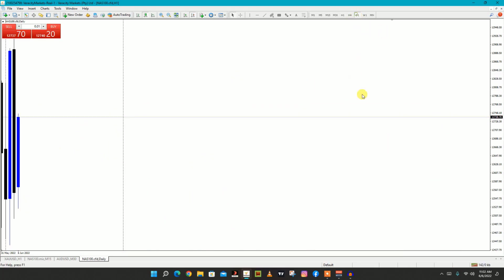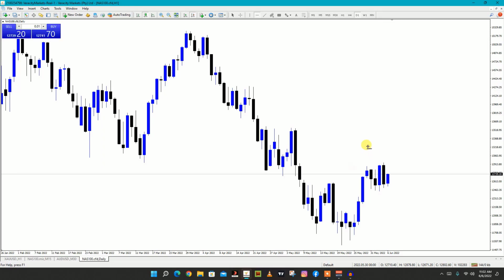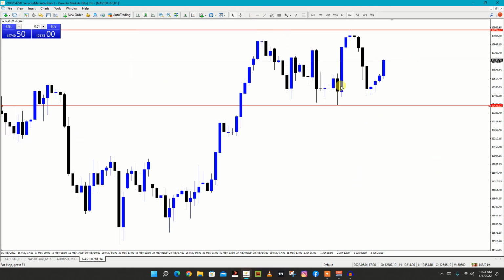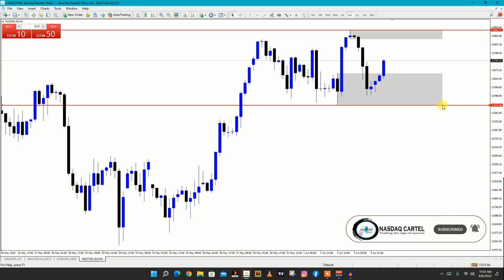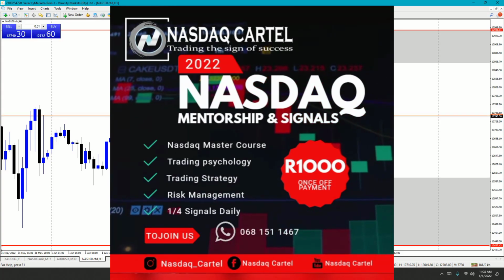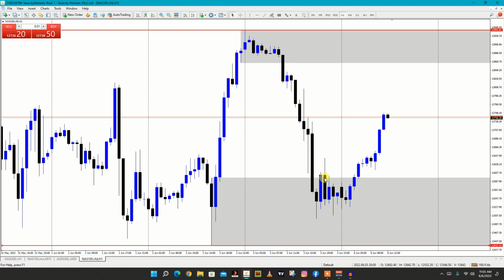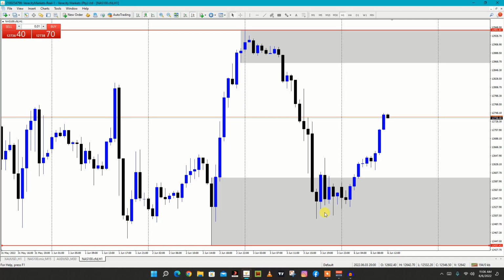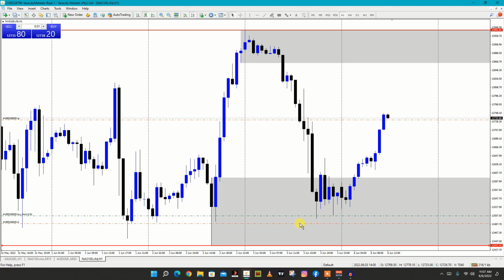Episode 01||NASDAQ TRADE RECAP SERIES||HOW WE BOUGHT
This is one of those exciting, empowering and educating videos of recapping on trades taken on Nasdaq. more of this is coming as long as you all keep on  subscribing, liking, commenting and sharing

trading Nasdaq will be easy for you as soon as you join our lessons services where you will learn a lot of secrets about how to trade Nasdaq, how to analyze Nasdaq and how to grow small capital in to big capital on Nasdaq

get InTouch with us on